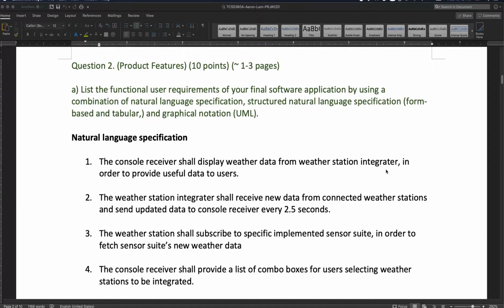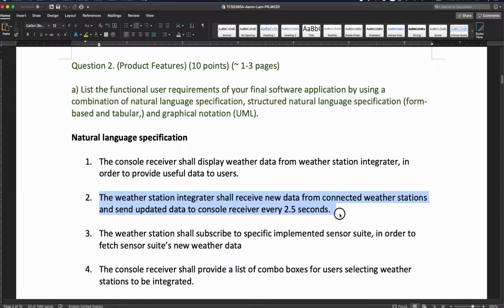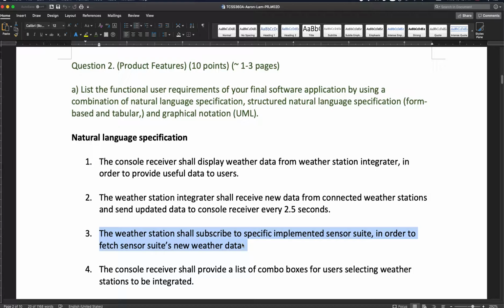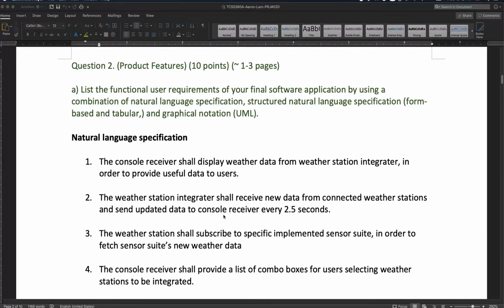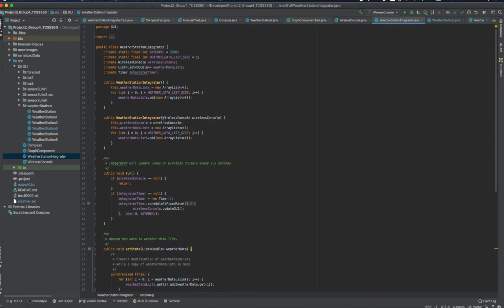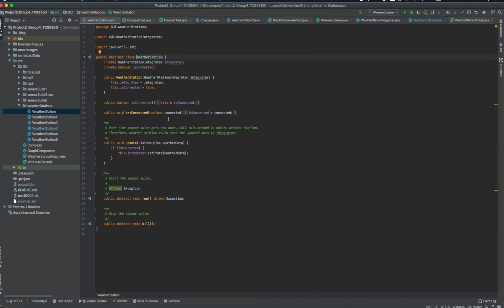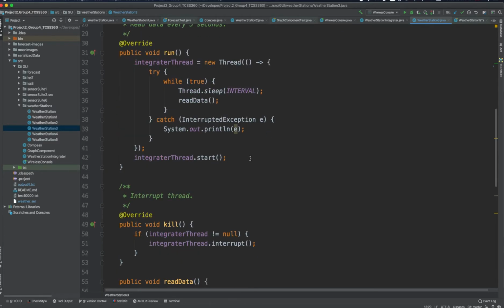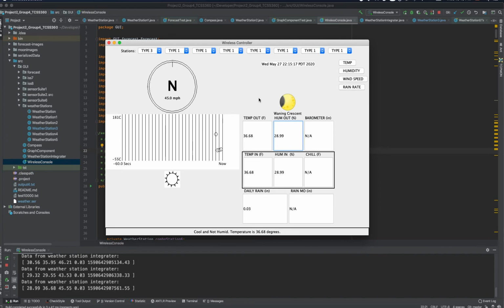TCSS 360 Project#02 Group04 demo video